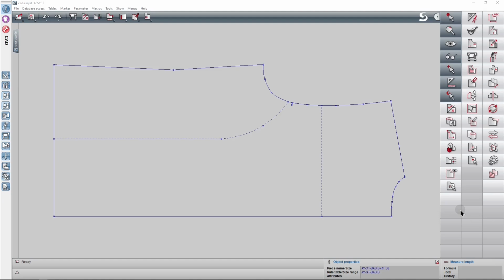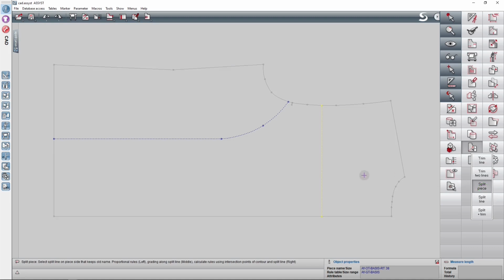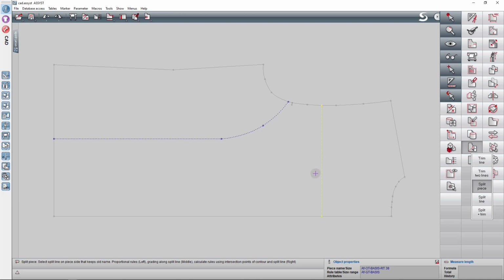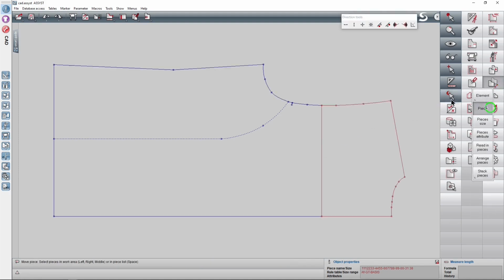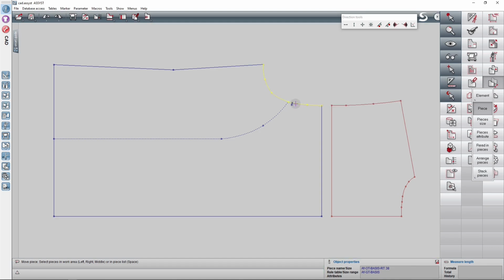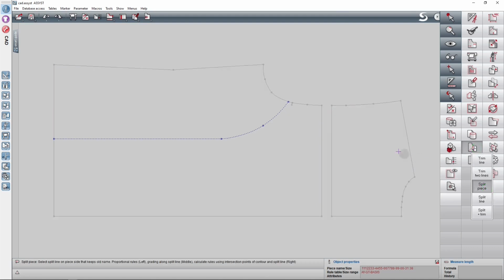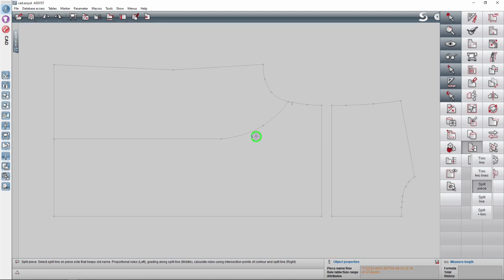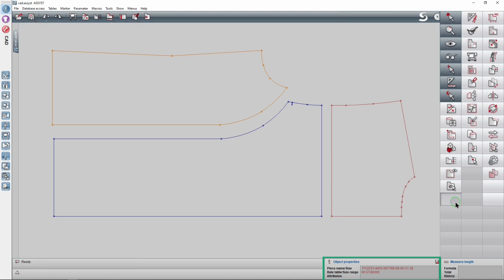Basic creation: Split piece in Assyst.Cad 2D